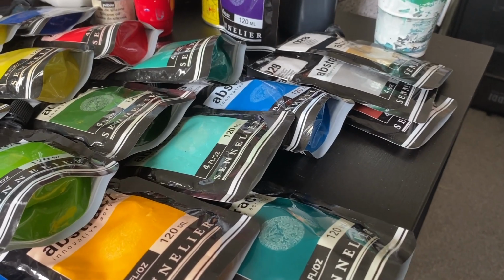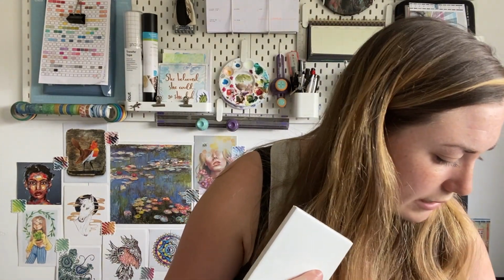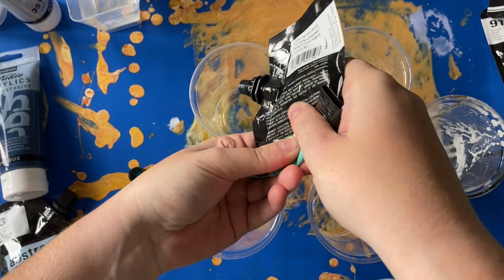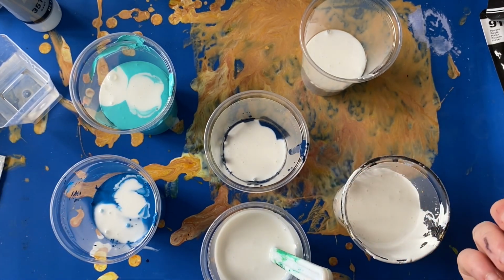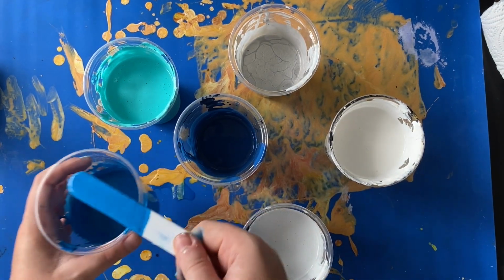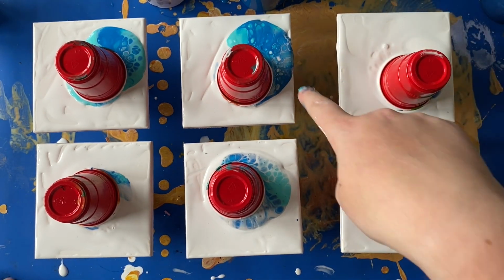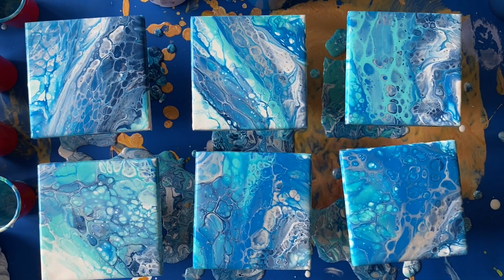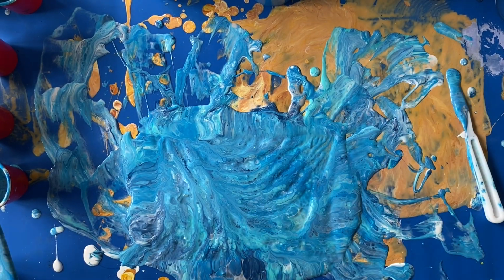ACRYLIC POURING COASTERS - How I do it!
I thought I would share my mix and how I go about making my acrylic pour coasters :) I thouroughly enjoyed filming this one

Materials: Sennelier acrylic paint, Pebeo Acrylics, Floetrol

Floetrol 1L (small for testing out)

Filming and editing:
Camera: Sony NEX-5N with SEL1855 E-mount lense
Live Streaming camera: LifeCam-800 HD webcam
Digital voice recorder: Blue Yetee
Editing: Lightworks/I-Movie